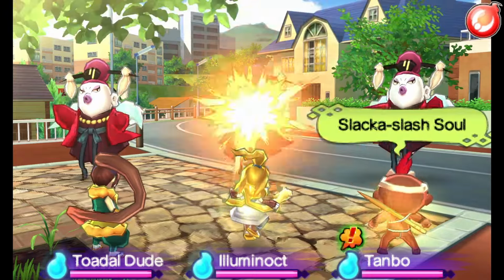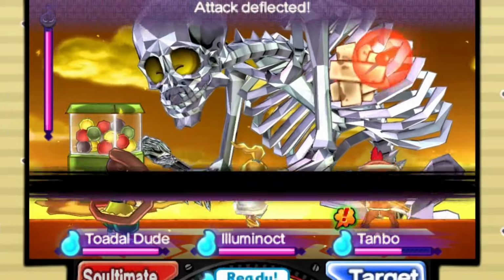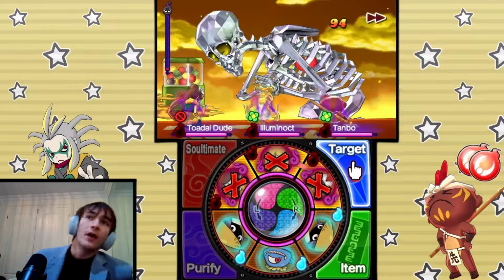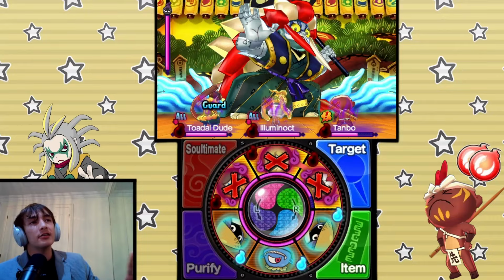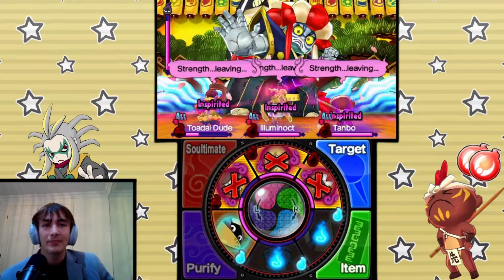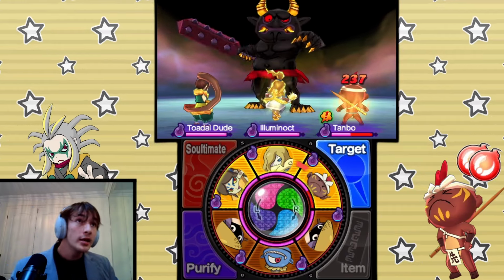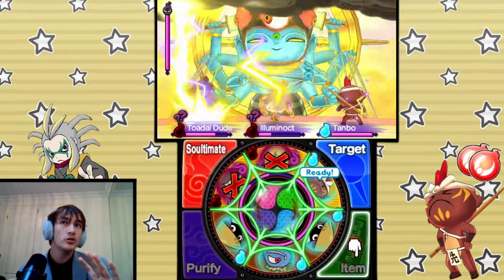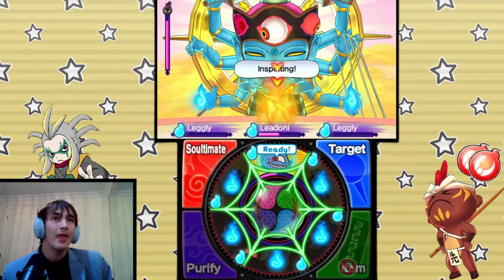WORST Yo-Kai Skill Is Actually Good? (Slacka-slash Souls)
Today we fight Glitzy Bones, Kabuking, Orcanos, & Kat Kraydel with the power of Slacka-slash Souls. It turns out the worst skill in Yo-kai Watch 2, "Careless" can actually have some use with the underrated soul gems. If you guys can make the Slacka-slash Souls any better used, please let me know since I think the effect is pretty cool.